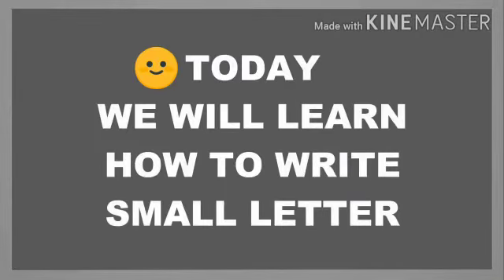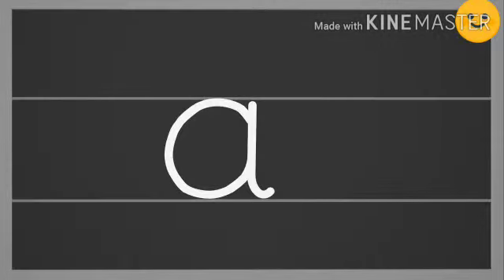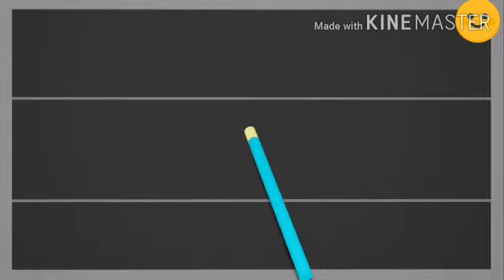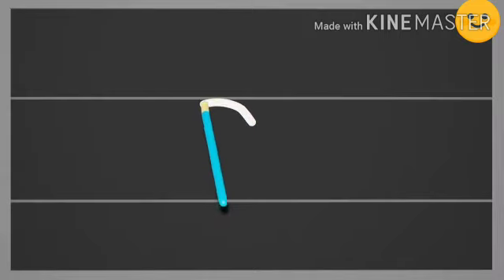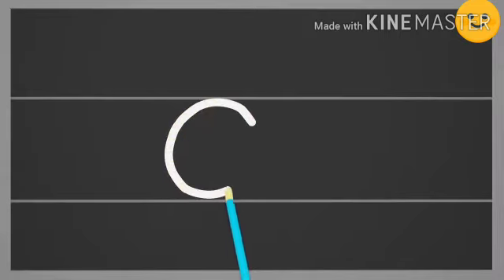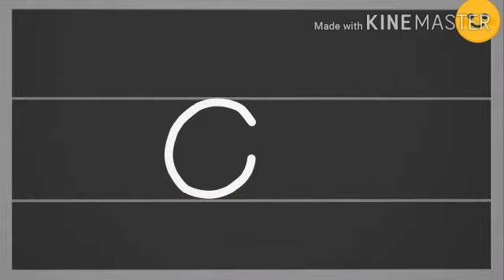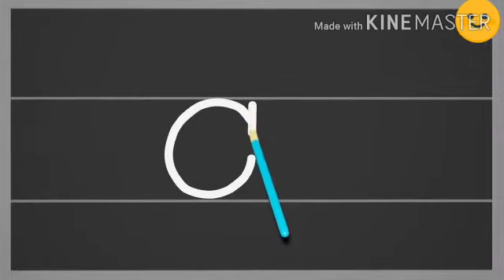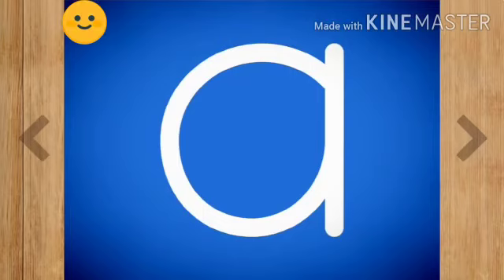Small Letter a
Presentation by Mrs. Seema Kupade